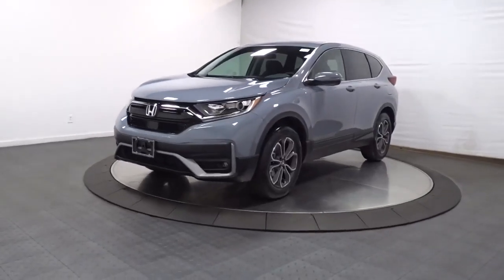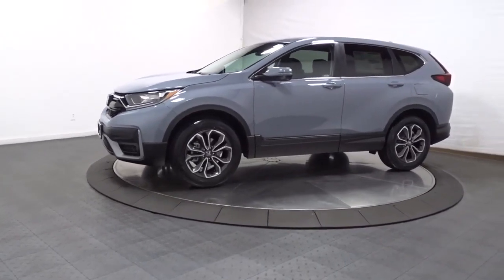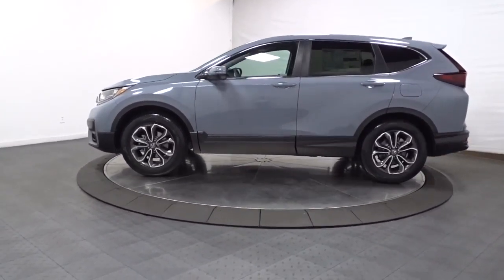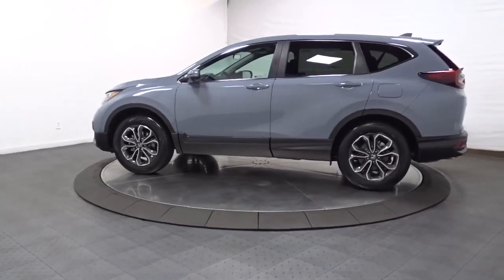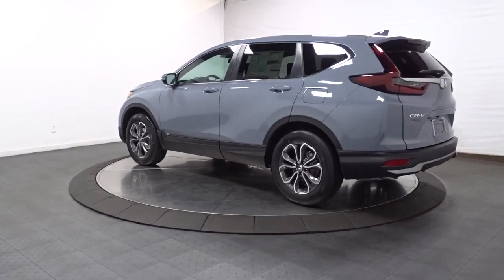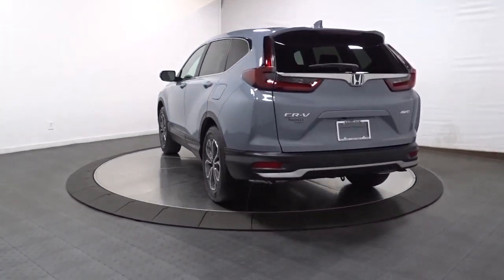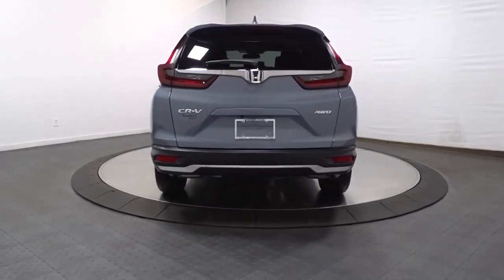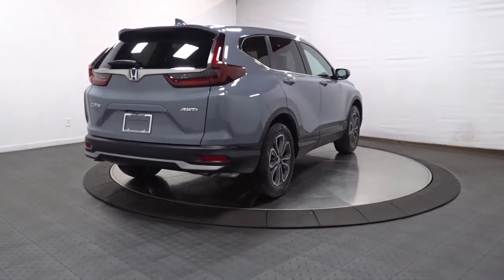2021 Honda CR-V Hillside, Newark, Union, Elizabeth, Springfield, NJ 216687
2021 Honda CR-V available in Hillside, New Jersey at Route 22 Honda. Servicing the Newark, Union, Elizabeth, Springfield, NJ area.

The Smart Way To Buy! Are you tired of hidden fees and bogus rates ruining your search process? Now there's a way to avoid all of the nonsense. Introducing the smart way to buy from Route 22 Auto's. The advantages of the smart way to buy are endless. There is no pressure throughout your search. You can finally feel at ease when purchasing a car. Since there are no hidden fees, there are no surprises or gimmicks revealed when you finally make a decision. Route 22 Autos salespeople are direct and value your time, so there is no back and forth or confusion. They know it's necessary for you to feel comfortable during the buying process and want to be trusted. The smart way to buy is smart for a reason. The team at Route 22 Auto's does Internet research every day to discover the right price for you. They make sure to look at competitors' pricing and numbers from industry experts so you can feel confident that you're getting the best offer possible. The main factors that contribute to your final cost are market value, product availability, days' supply in the market and the product age, color and equipment. It's easy to feel secure with the smart way to buy. This SUV gives you versatility, style and comfort all in one vehicle. Save money at the pump with this fuel-sipping Honda CR-V. Few vehicles can match the safety and comfort of this AWD Honda CR-V EX. With enhanced performance, refined interior and exceptional fuel efficiency, this AWD Honda is in a class of its own. There is no reason why you shouldn't buy this Honda CR-V EX. It is incomparable for the price and quality.
2 LCD Monitors In The Front,Audio Theft Deterrent,Integrated Roof Antenna,Radio w/Seek-Scan, Clock and Steering Wheel Controls,Radio: 180-Watt AM/FM/HD/SiriusXM Audio System -inc: 6 speakers, 7 display w/high-resolution electrostatic touch-screen, customizable feature settings, compass, Bluetooth streaming audio and HandsFreeLink, Pandora compatibility, Radio Data System (RDS), Speed-sensitive Volume Compensation (SVC), 1.0-Amp USB audio interface, 1.5-Amp USB smartphone/audio interface w/port in front console, HondaLink, Apple CarPlay integration, Android Auto integration and SMS text message function, All SiriusXM services require a subscription, sold separately by SiriusXM after the trial period, If you decide to continue service, the plan you choose will automatically renew at the then-current rates, Fees and taxes apply, See the SiriusXM customer agreement and privacy policy for full terms and how to cancel, which includes calling 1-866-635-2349, Available in the 48 contiguous U.S, and D.C, Some services and features are subject to device capabilities and location restrictions, All fees, content and features are subject to change,Tailgate/Rear Door Lock Included w/Power Door Locks,Body-Colored Power Heated Side Mirrors w/Convex Spotter, Manual Folding and Turn Signal Indicator,Compact Spare Tire Mounted Inside Under Cargo,Front Fog Lamps,Lip Spoiler,Steel Spare Wheel,Body-Colored Door Handles,Fully Galvanized Steel Panels,Body-Colored Front Bumper w/Black Rub Strip/Fascia Accent and Metal-Look Bumper Insert,Express Open/Close Sliding And Tilting Glass 1st Row Sunroof w/Sunshade,Programmable Projector Beam Halogen Daytime Running Auto High-Beam Headlamps w/Delay-Off,Tires: 235/60R18 103H All-Season,Fixed Rear Window w/Fixed Interval Wiper, Heated Wiper Park and Defroster,Grille w/Chrome Bar,LED Brakelights,Clearcoat Paint,Speed Sensitive Variable Intermittent Wipers,Wheels: 18 Alloy,Deep Tinted Glass,Chrome Side Windows Trim and Black Front Windshield Trim,Liftgate Rear Cargo Access,Black Bodyside Cladding and Black Wheel Well Trim,Black Rear Bumper w/Metal-Look Bumper Insert,Manual Adjustable Front Head Restraints and Manual Adjustable Rear Head Restraints,Air Filtration,Heated Front Bucket Seats -inc: driver's seat w/12-way power adjustment, including 4-way power lumbar support,Dual Zone Front Automatic Air Conditioning,1 12V DC Power Outlet,Carpet Floor Trim,Proximity Key For Doors And Push Button Start,Power Door Locks w/Autolock Feature,Delayed Accessory Power,Valet Function,60-40 Folding Split-Bench Front Facing Manual Reclining Fold Forward Seatback Rear Seat,Power 1st Row Windows w/Driver And Passenger 1-Touch Up/Down,Rear Cupholder,8-Way Driver Seat,Digital Appearance,Day-Night Rearview Mirror,Power Rear Windows and Fixed 3rd Row Windows,Cruise Control w/Steering Wheel Controls,Sliding Front Center Armrest and Rear Center Armrest,Front Map Lights,Remote Keyless Entry w/Integrated Key Transmitter,